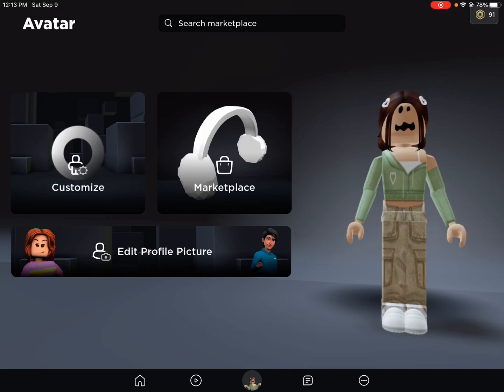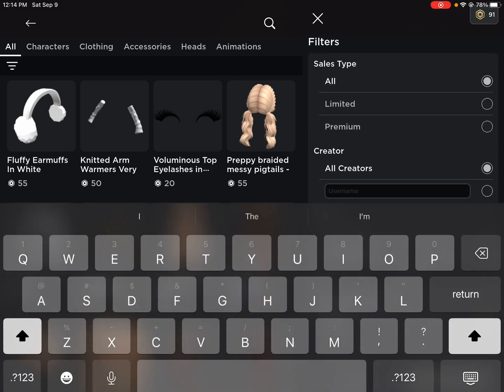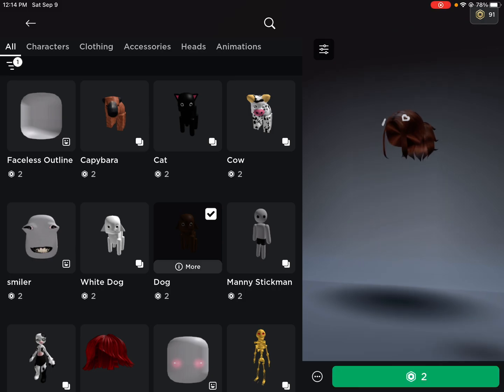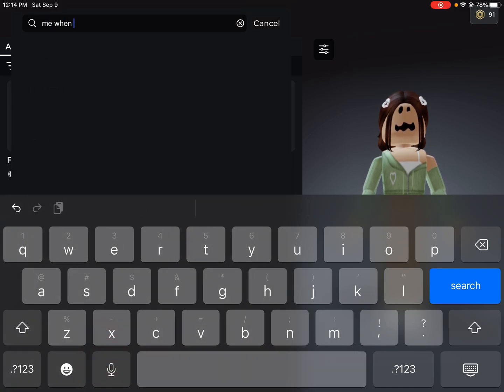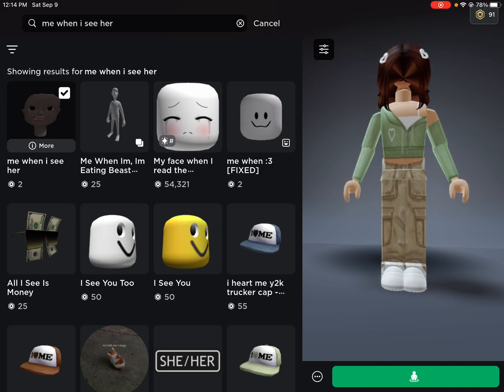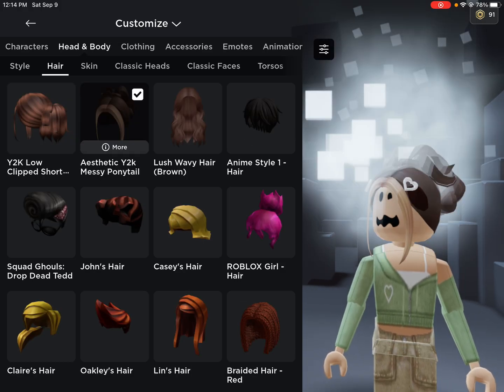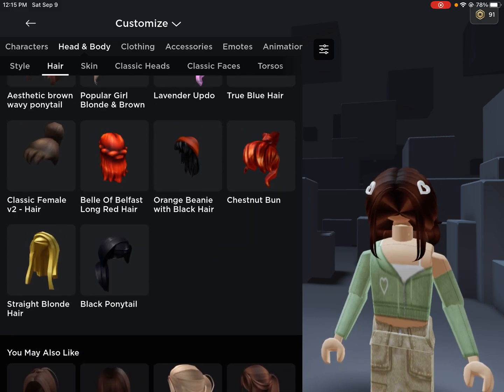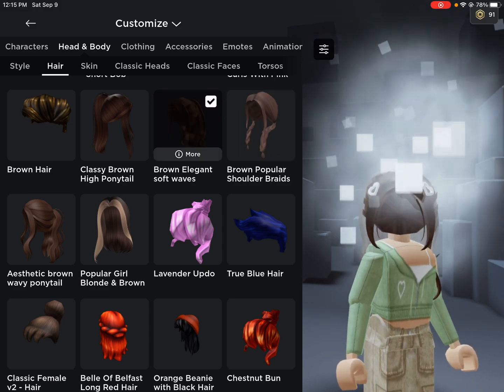2 robux headless